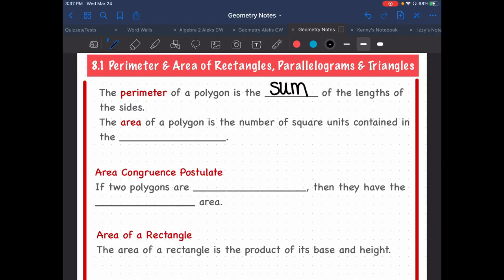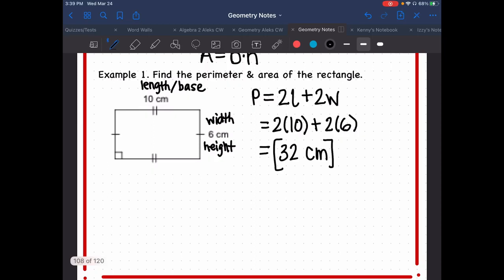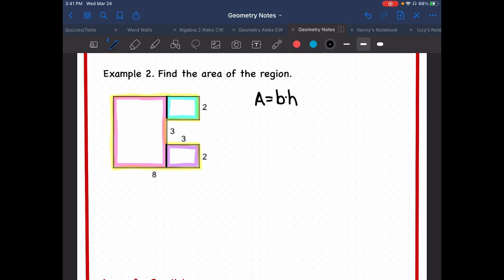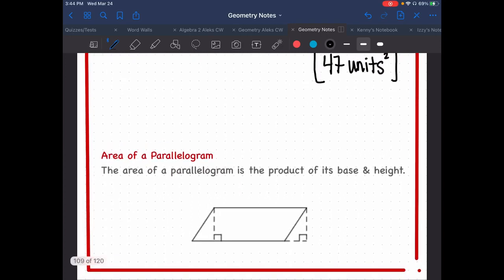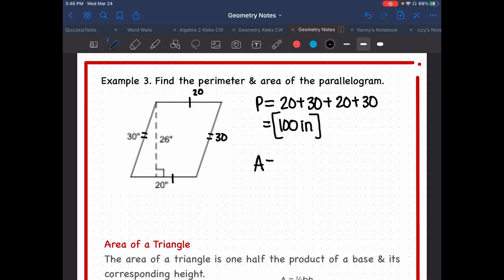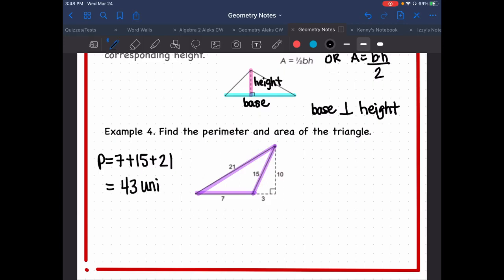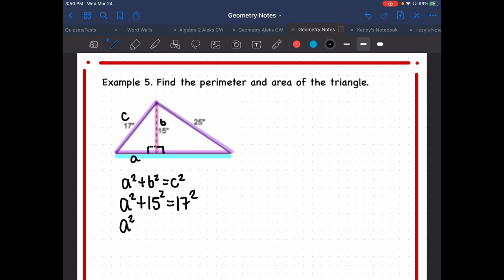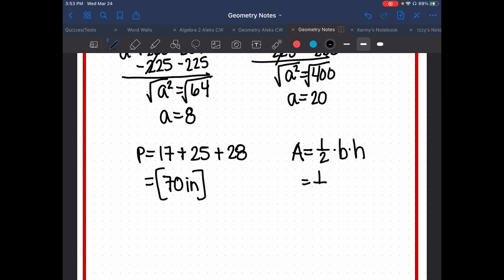Geom 8 1 Perimeter & Area of Rectangles, Parallelograms and Triangles